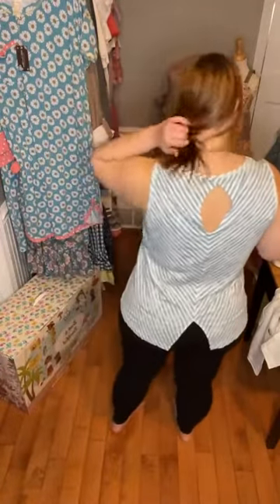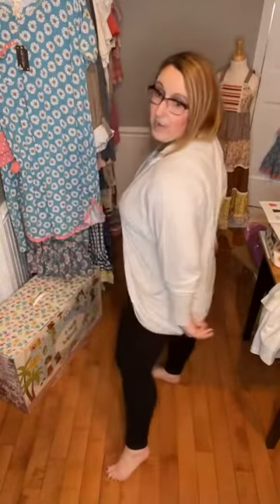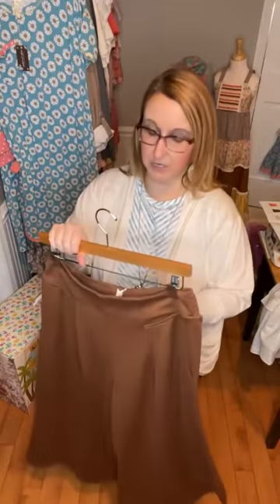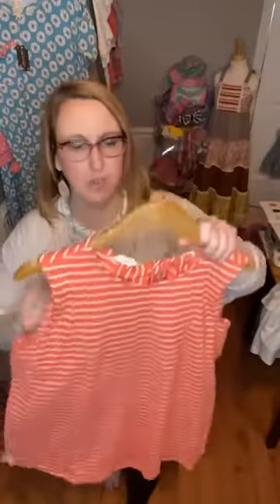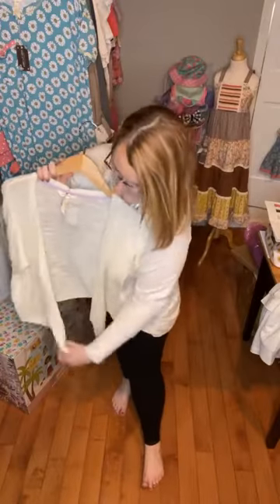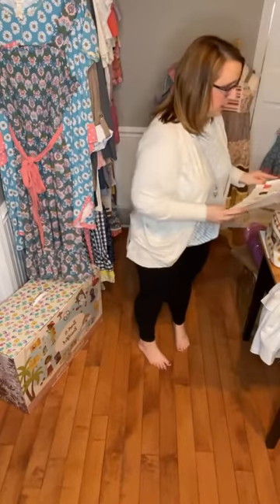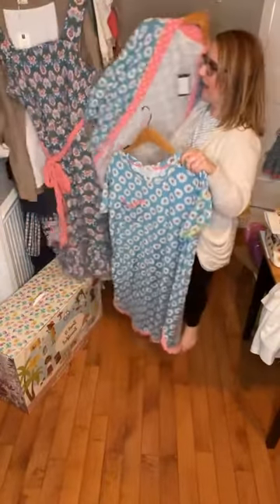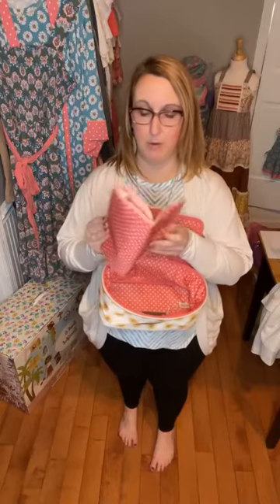April Women's collection